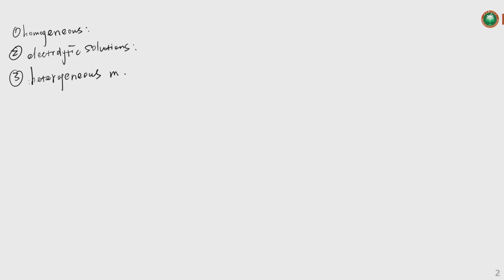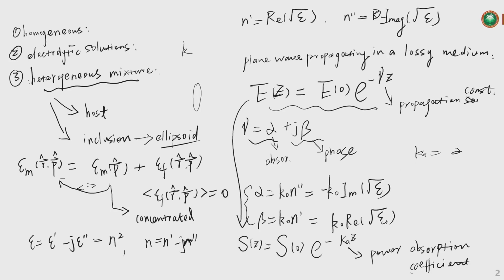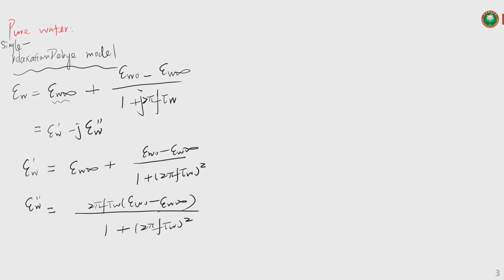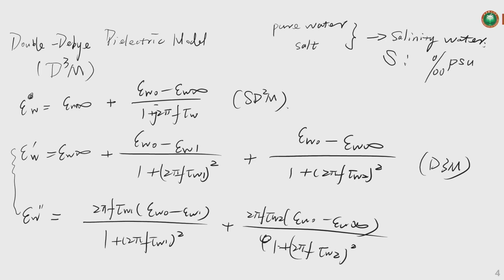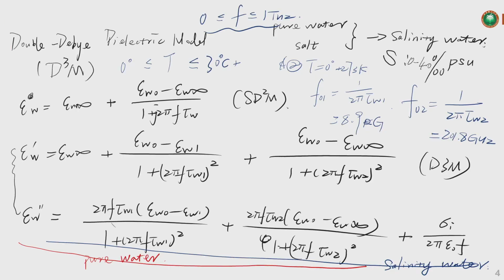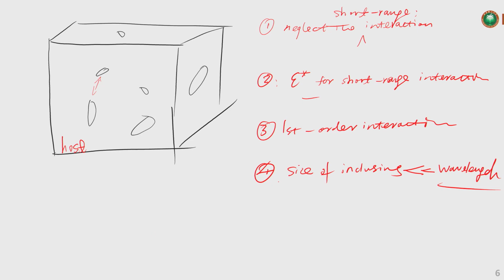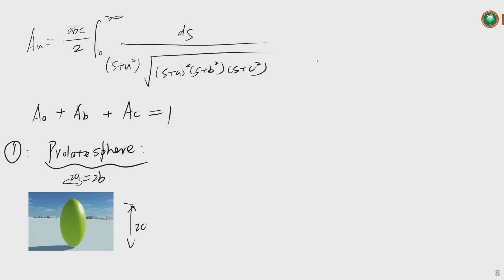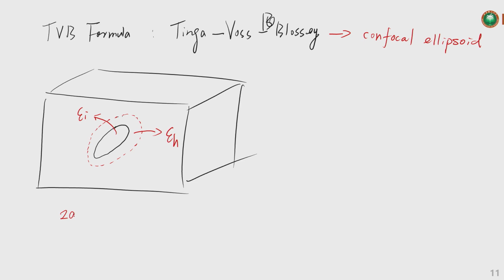Radar Remote Sensing and Channel Modeling 07